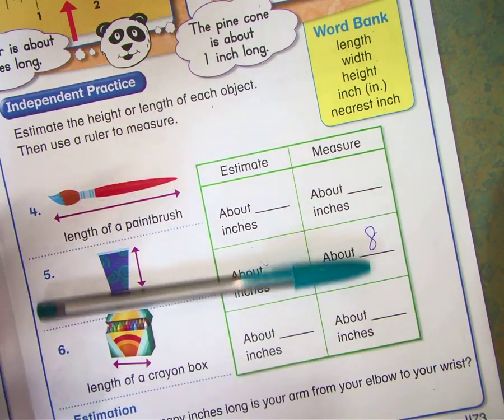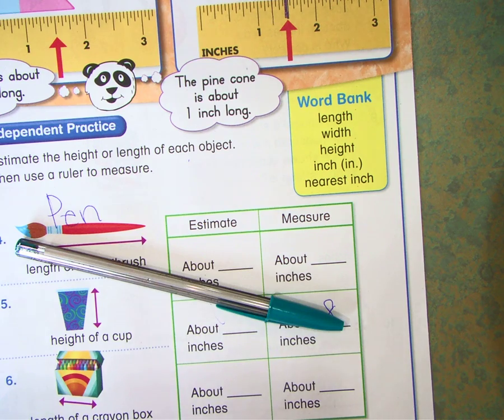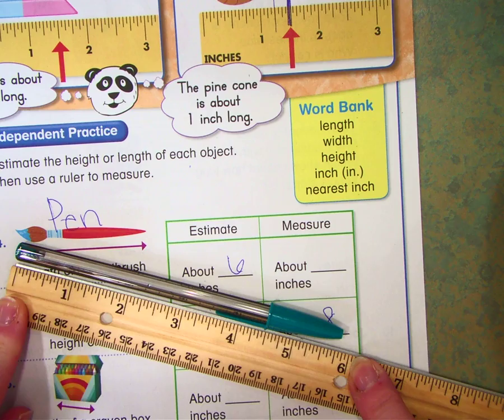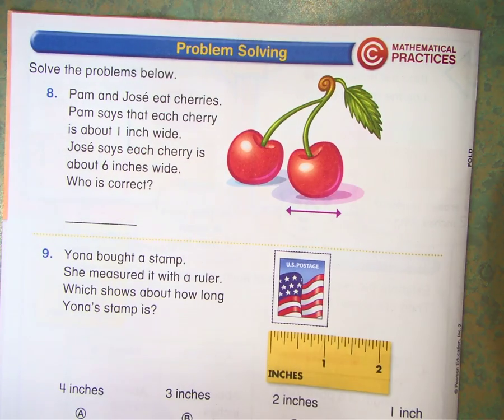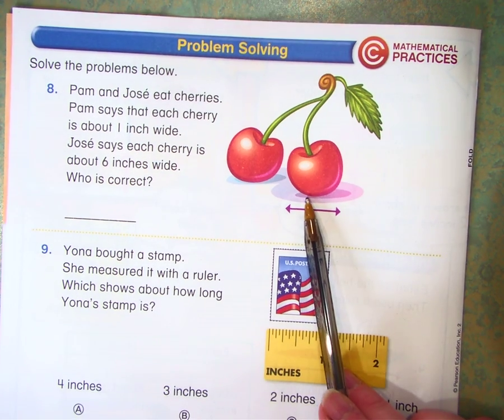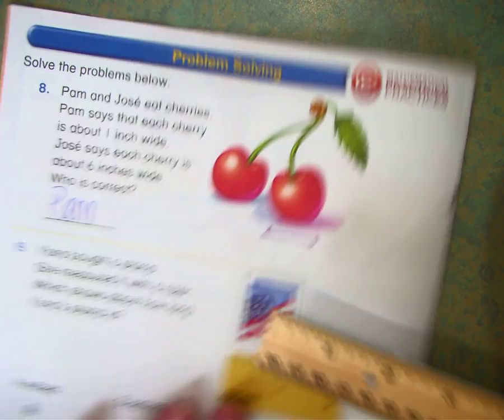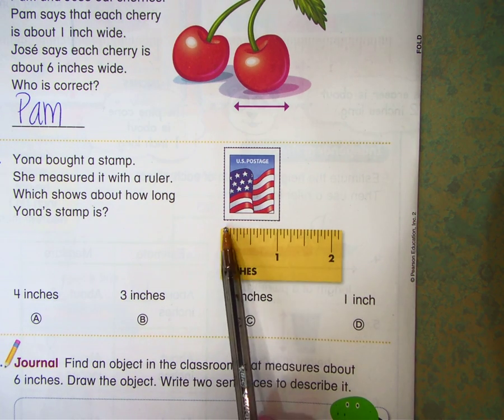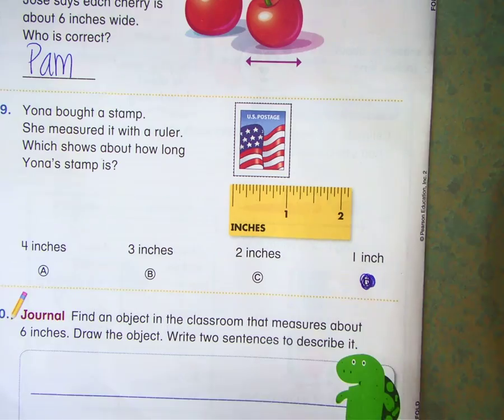Math Topic 15-2 (part 2)